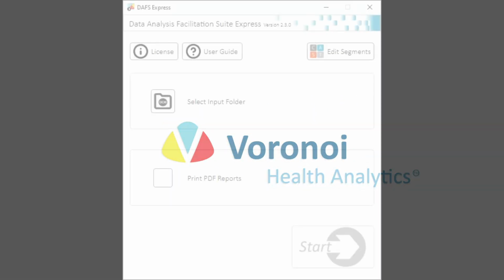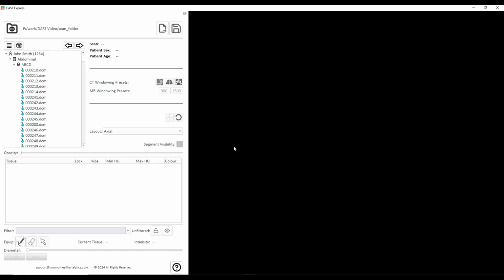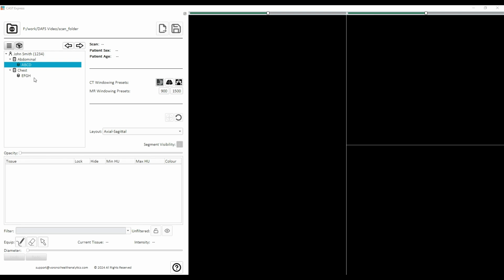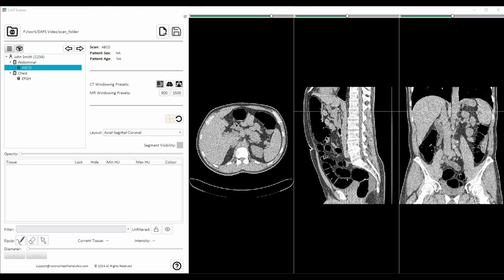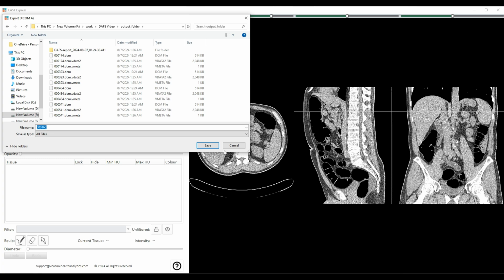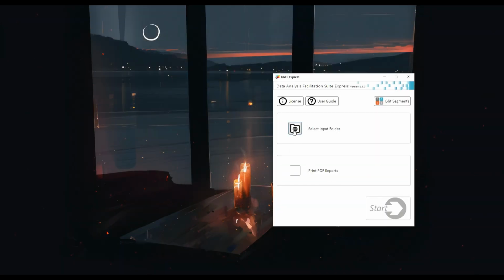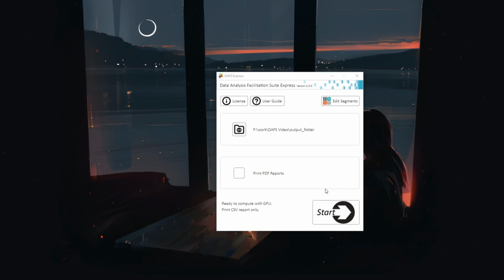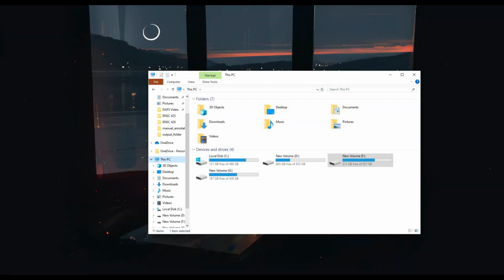DAFS Express - Tutorial for CT-based Automated Single Slice Body Composition Software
Watch this brief overview of how to use DAFS Express (v2.3).

Features covered:
- Multi-Planar Reconstruction (MPR)
- Single Slice DICOM export
- Fast and reliable automated single slice body composition
- View and edit segmentations
- Automatic reports

Have questions?